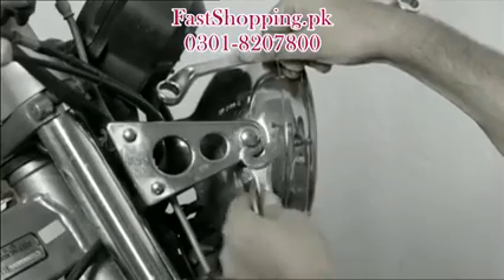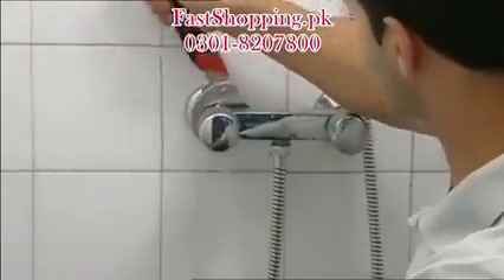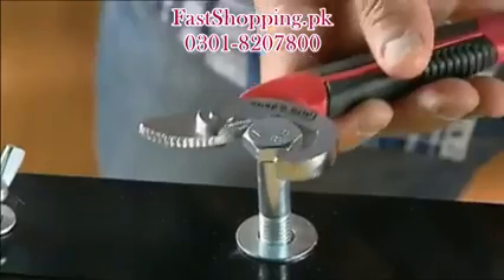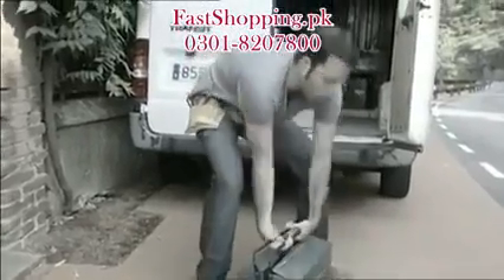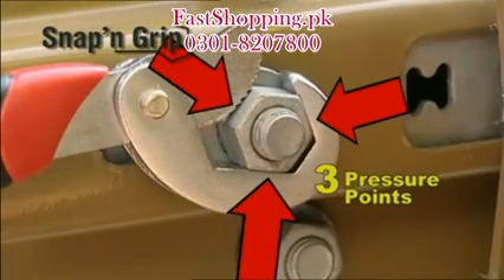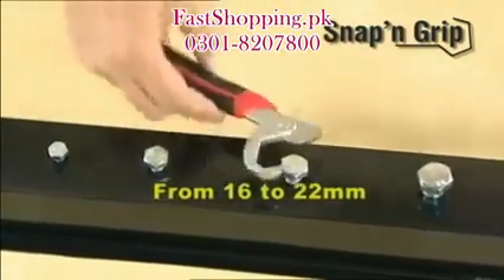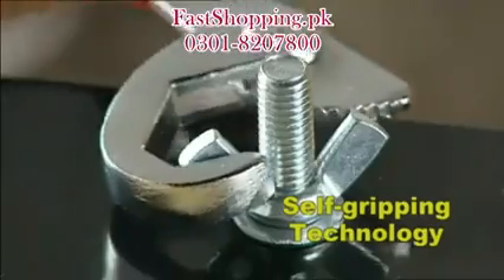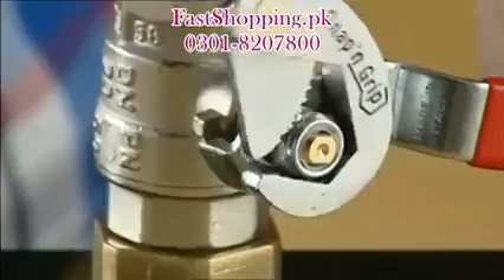snap n grip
Two Universal Wrenches That Adapt To All Kinds Of Bolts And Nuts. With Just One Hand Movement! Effective, Practical, Light Weight System. Ideal Plumbing, Carpentry, Mechanical And Garden Work.